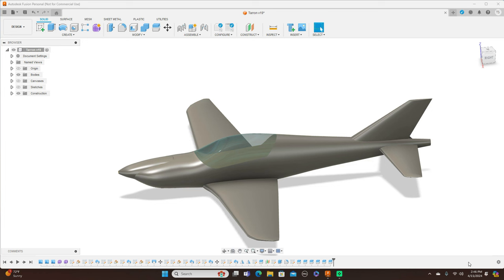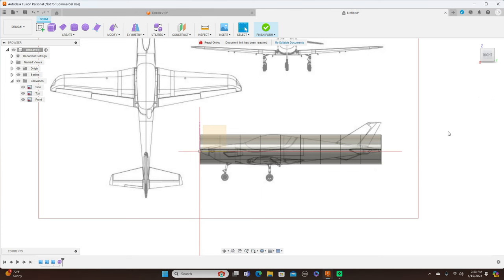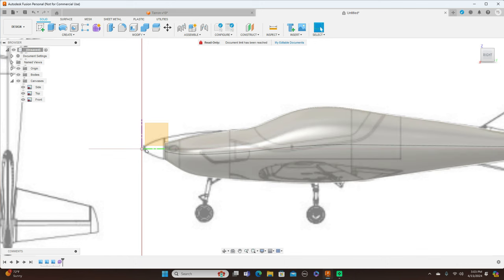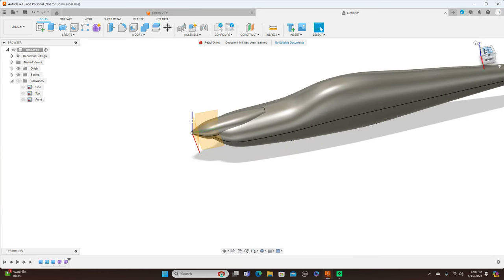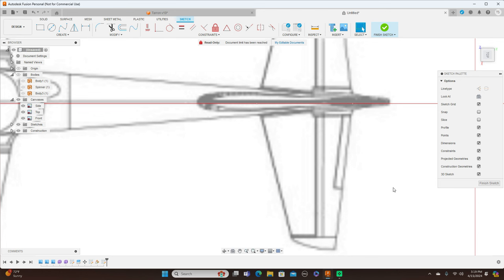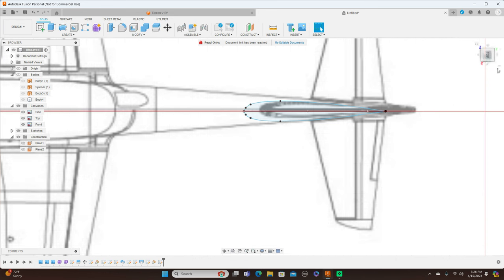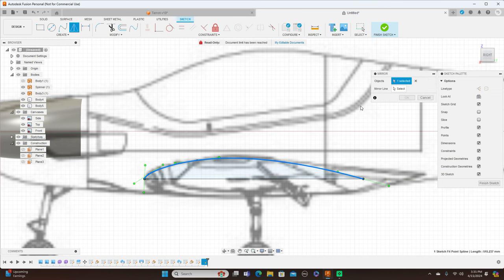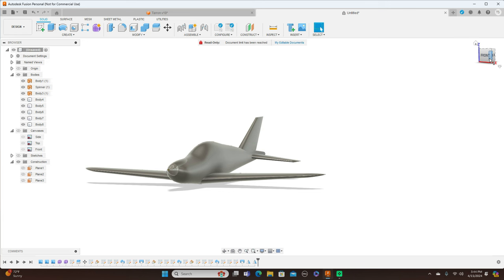Learn how to model this Pelegrin Tarragon Airplane in Fusion 360 Tutorial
I show you how to model this Pelegrin Tarragon in this video.  If you have any questions, please leave them in the comments.